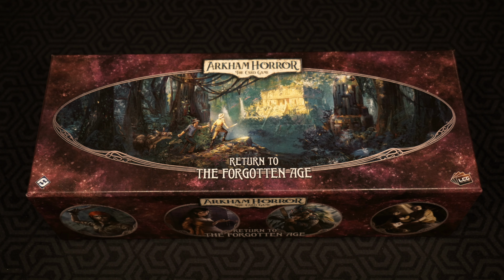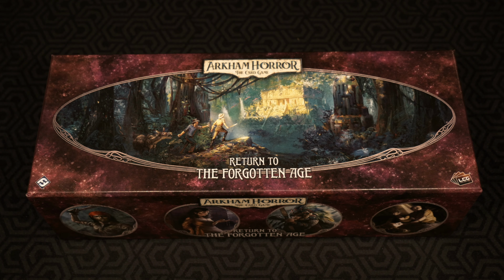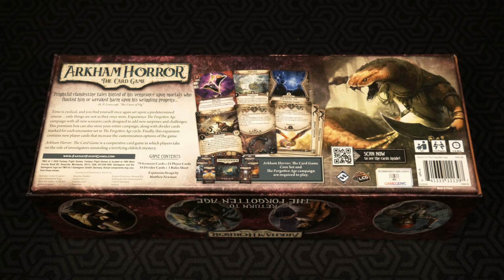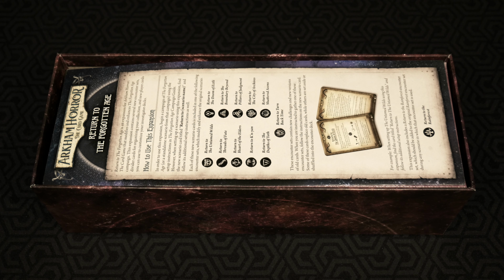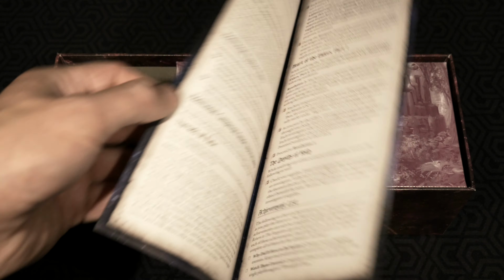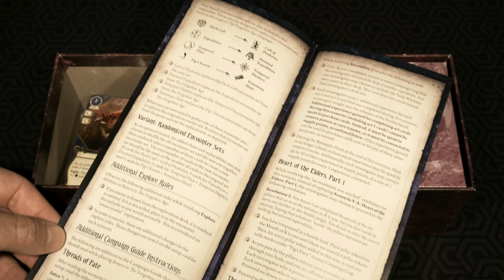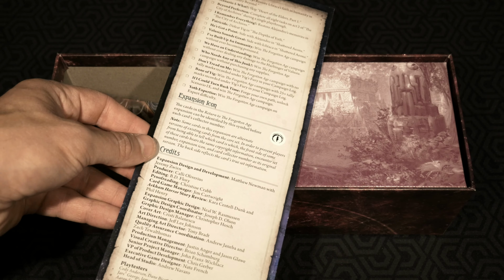Arkham Horror: The Card Game | Return to the Forgotten Age | Unboxing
Capping off the Forgotten Age expansion and full six pack cycle is Return to the Forgotten Age for Arkham Horror The Card Game. Today we'll take an in-depth look at what you can expect to find inside the box. Hope this helps you in your decision. Cheers!

Intro 0:00
Overview 0:37
Box Exterior 1:24
Unboxing 2:15
In-Depth Look At The Cards 3:56
Rolling Solo Producers 9:22

"The flow of time itself is convoluted, and though you thought you had left the jungles of southern Mexico and the depths of Yoth behind you, it appears that they are not as far away as they might seem. Like a snake eating its own tail, the timeline is looping back around itself again…

With the Return to the Forgotten Age upgrade expansion for Arkham Horror: The Card Game, you’ll find new scenario cards and encounter sets that you can insert into every scenario of The Forgotten Age, mixing up your investigations with new dangers and new objectives. New player cards, representing upgraded versions of cards from The Forgotten Age give you new tools and options for upgrading your decks. And with a full assortment of card dividers, you’ll be able to easily sort and store your entire campaign. Will you venture once more into the jungle?"